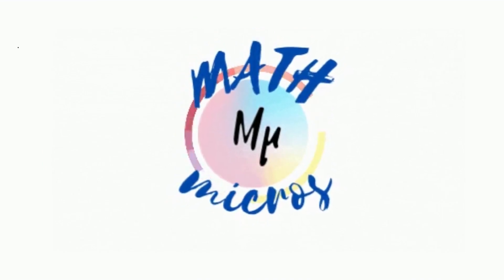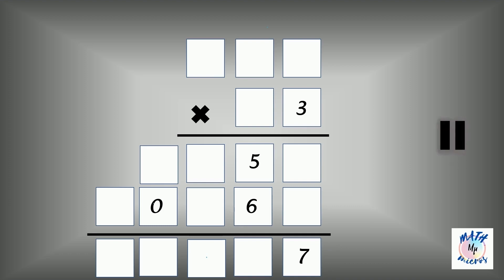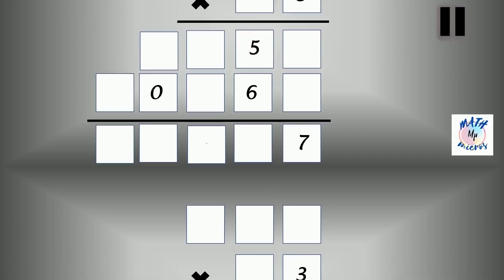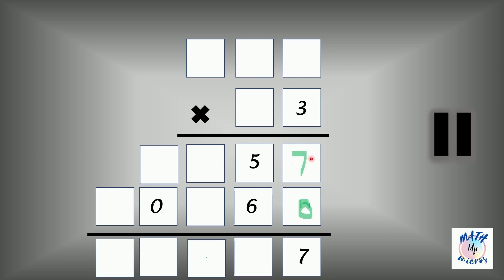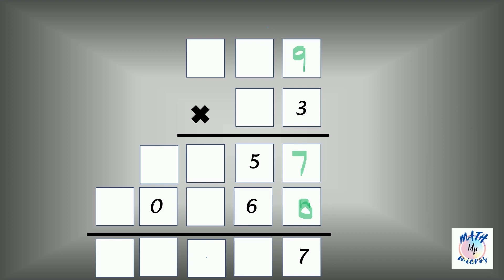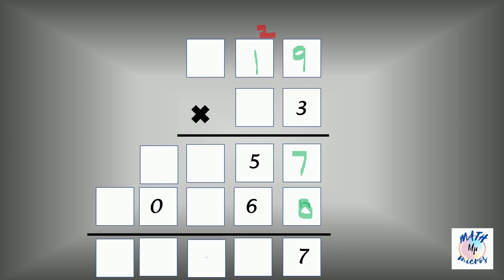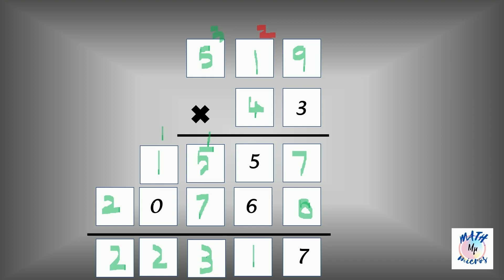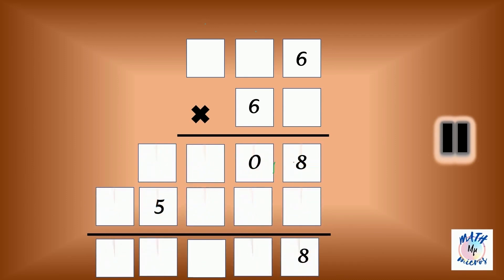How to FIND the missing digits|Multiplication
How to FIND the missing digits|unknown numbers|Multiplication

This video gives a detailed insight on how to find the missing or unknown numbers in a multiplication problem right from scratch with 2 examples.

Canva was used to make videos

This video is created by this channel and cannot be copied or modified for any purpose.